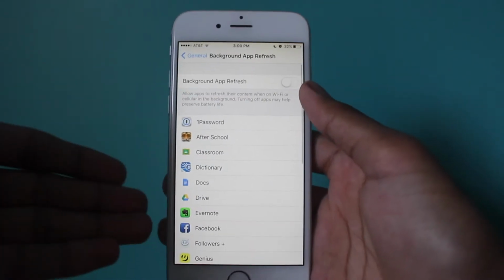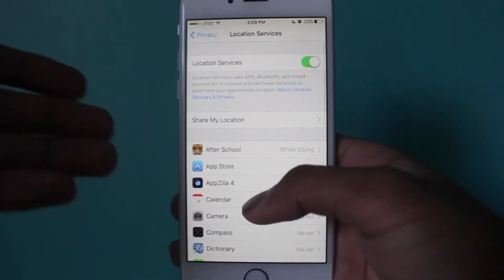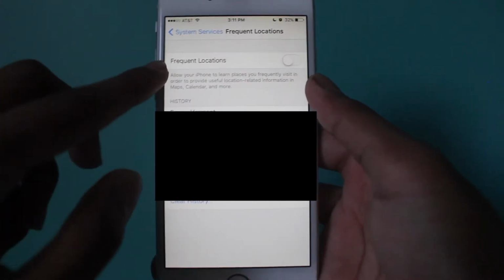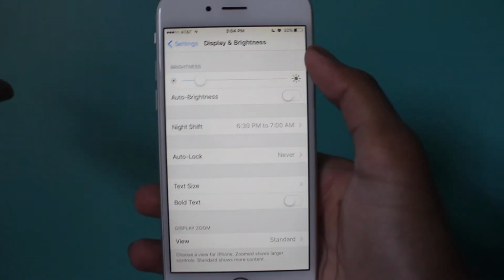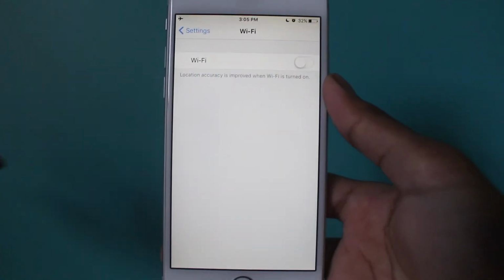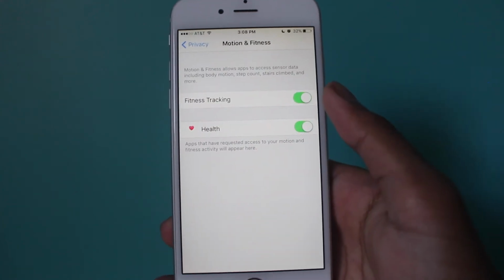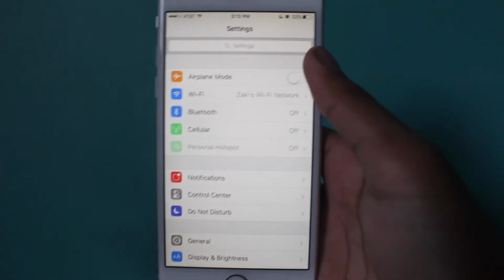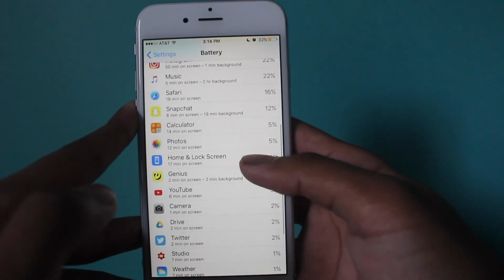How to Improve iOS 10 Battery Life!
It's nice to know how to improve iOS 10 battery life because I mean, how can you use your device if it's dead right? These tips and tricks will help you improve iOS 10 battery life!